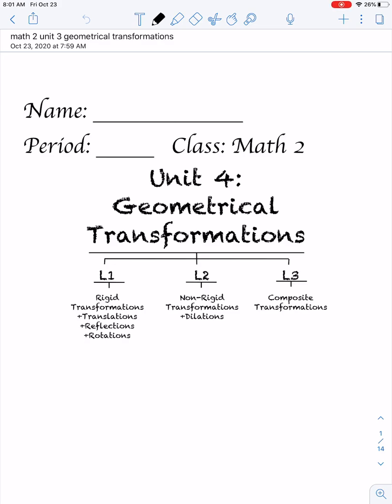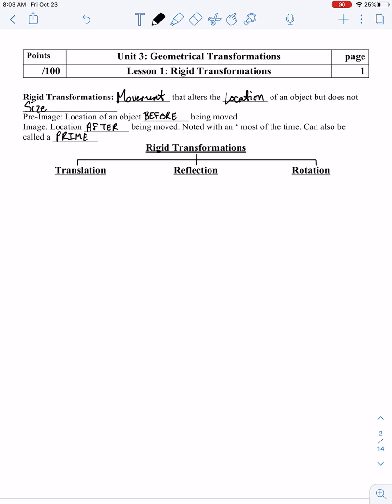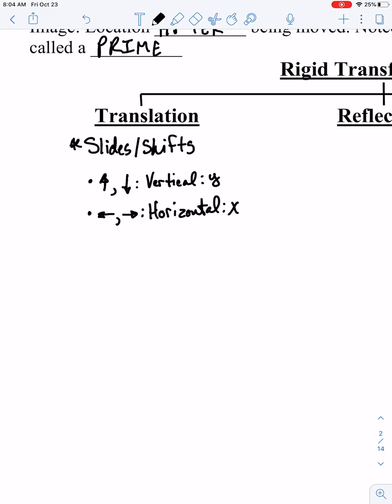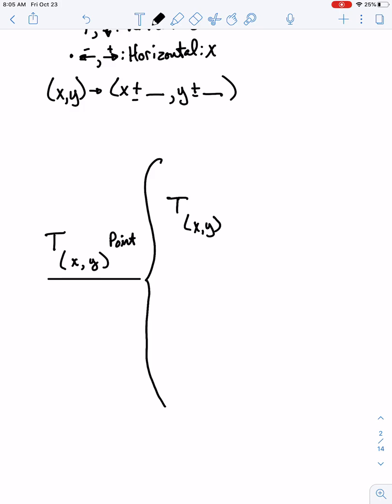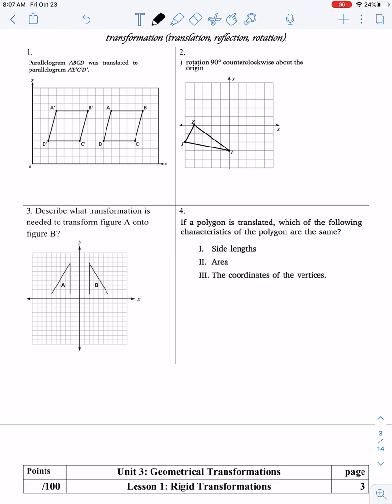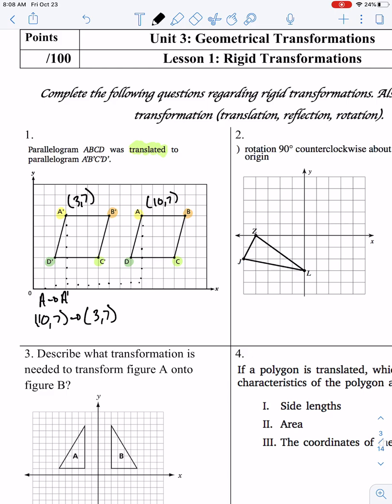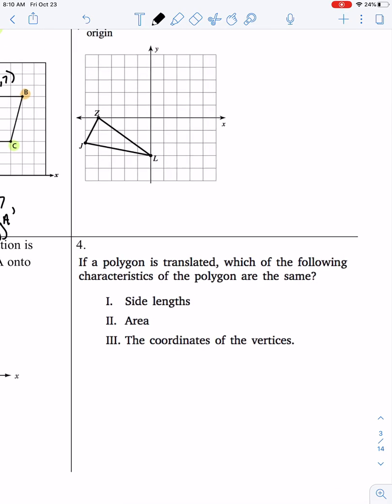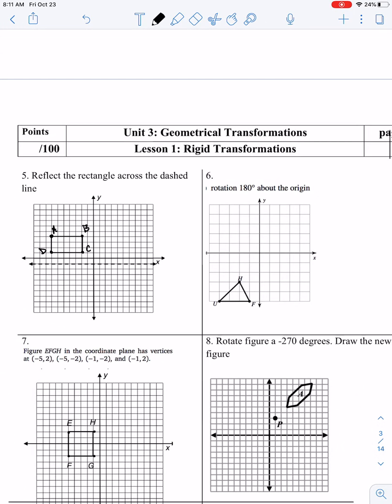Math 2 | Geometrical Transformations | Rigid Transformations | Translations